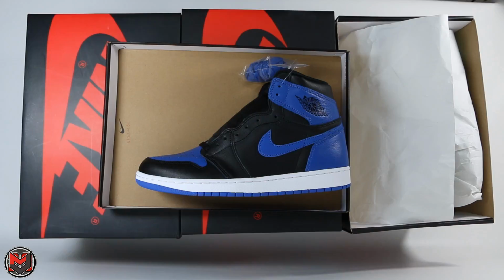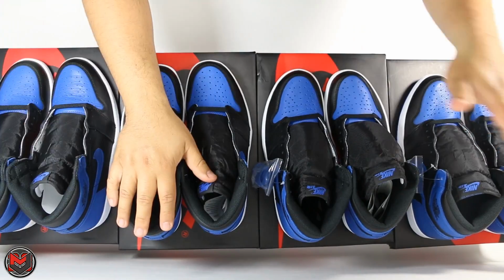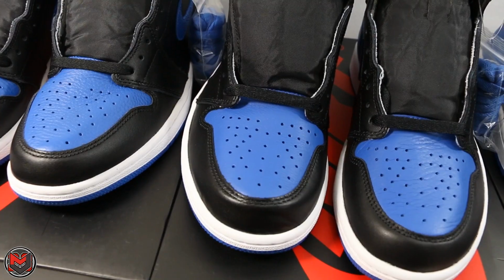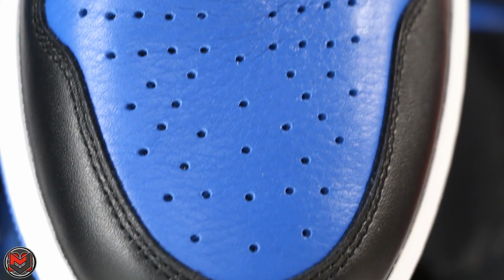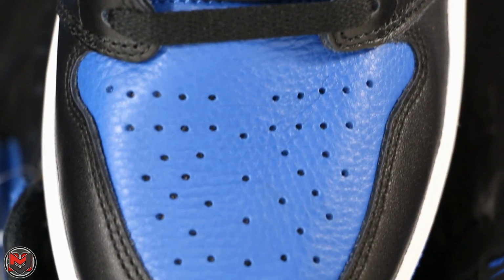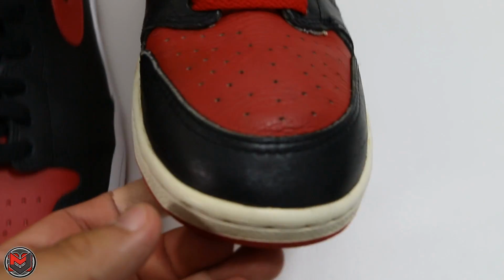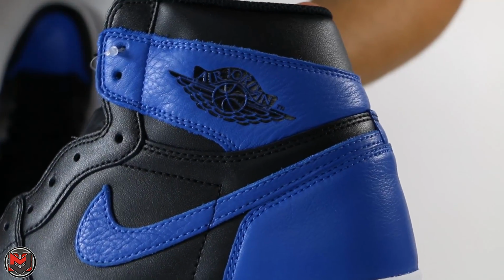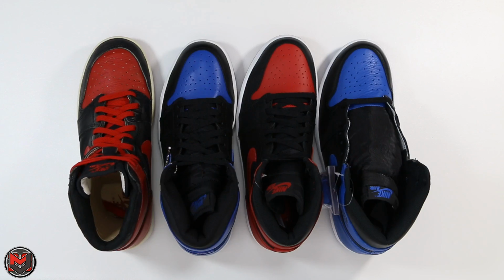A Review and Comparison of The Air Jordan 1 Royal (1985 vs 2001 vs 2013 vs 2017)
Here is your look at a fully detailed, in-depth review of the 2017 Air Jordan 1 "Royal" alongside the OG, 2001 and the 2013. I hope you enjoy!

My Gear:
Canon 70D w/ 18-135mm kit lens
Canon 10-18mm lens
Joby GorillaPod
Camera slider
Photography light kit
Ikea picture shelves
Ikea floating display shelves